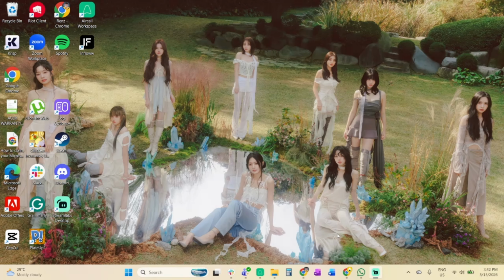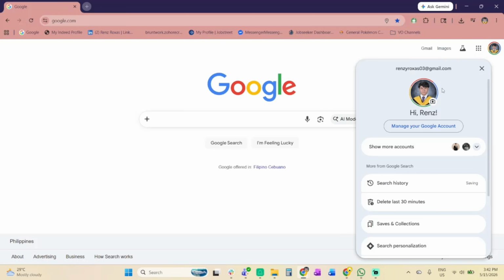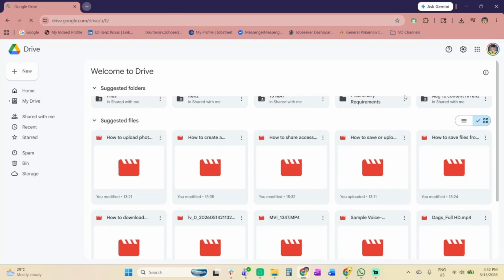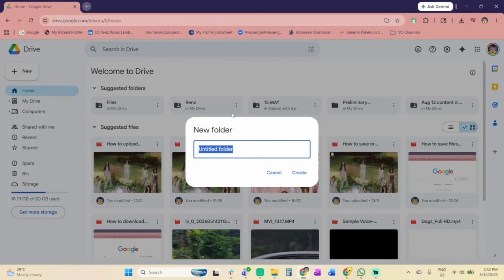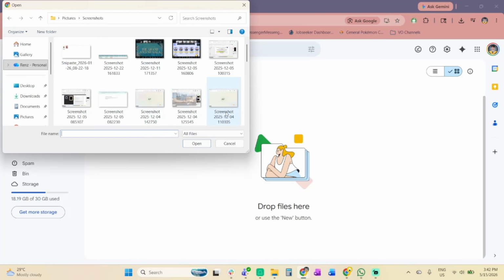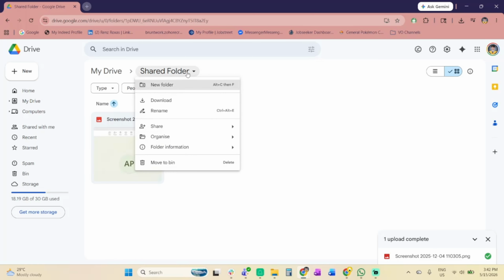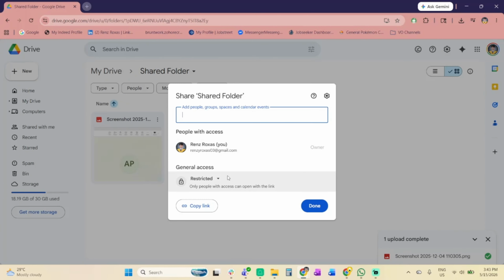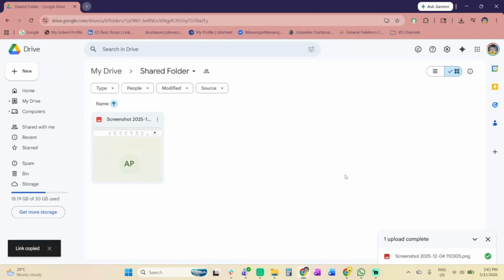How To Create a Shared Folder in Google Drive (2026)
Learn how to create a shared folder in Google Drive step by step. This guide shows you how to make a folder, invite people, set permissions, and collaborate on files easily.

Perfect for students, teams, and anyone who wants to organize shared files in Google Drive in 2026.